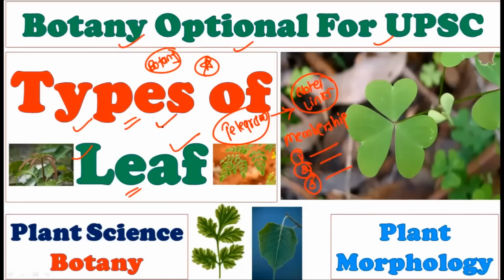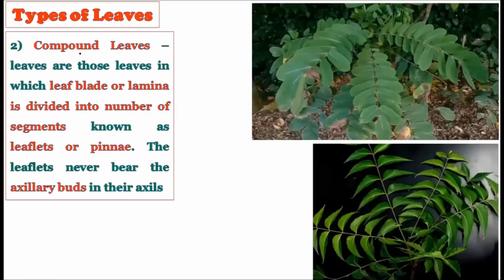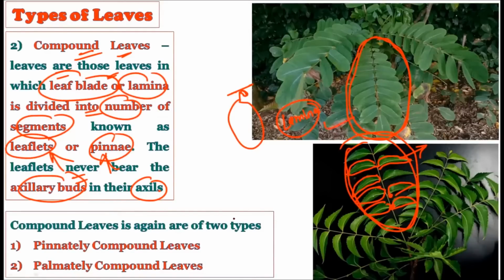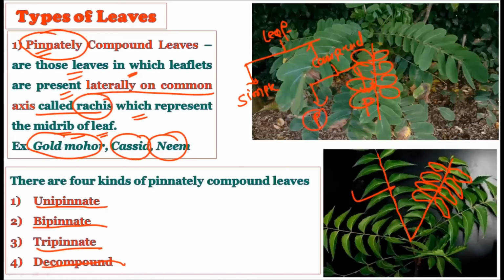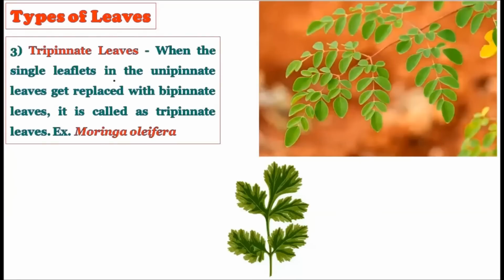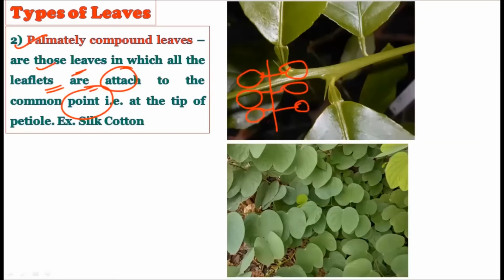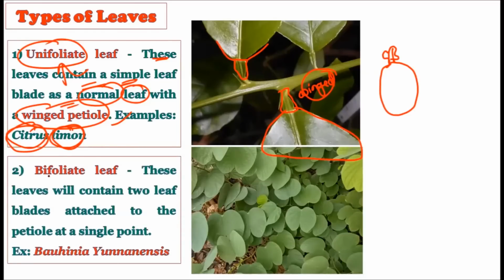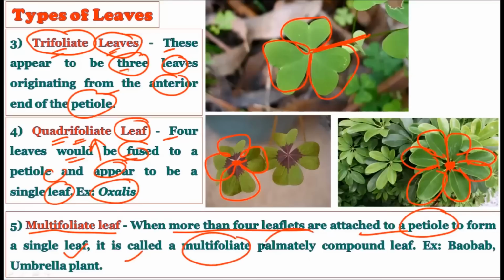Types of Leaf: Simple V/S Compound Leaf: Pinnately & Palmately Compound: botany lecture in English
On the basis on Incision in Lamina, Leaves are of two types, Simple Leaves & Compound Leaves.

 _____________Thanking You______________